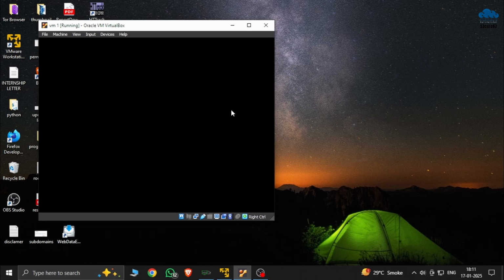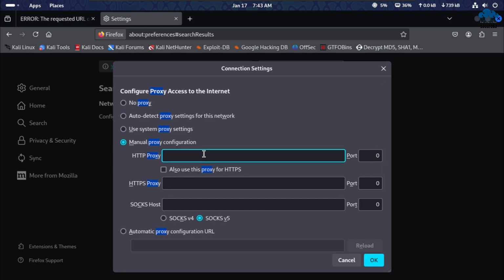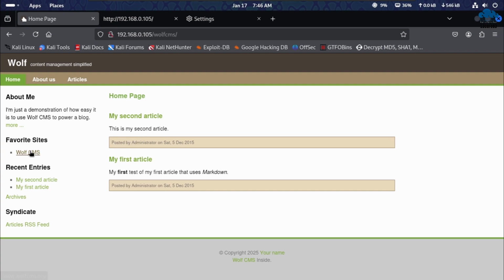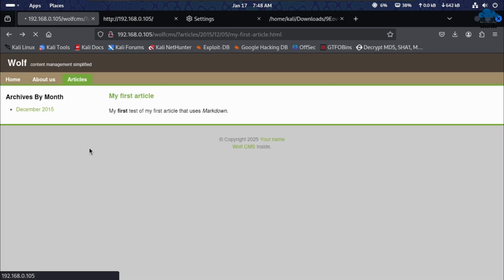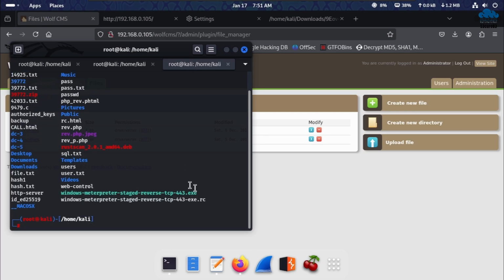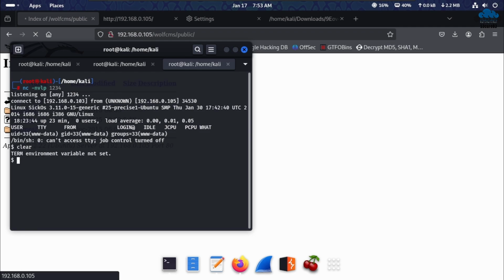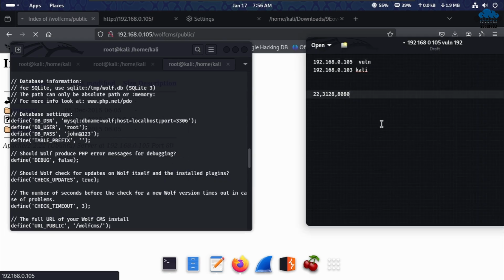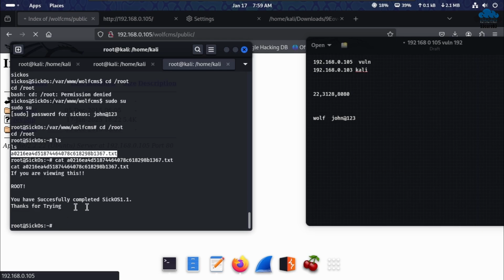Vulnhub Walkthrough: SickOs 1.1 - Exploiting SSH Weak Password & Privilege Escalation #30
This video documents a penetration testing walkthrough of the Vulnhub machine SickOs 1.1.

During this walkthrough, we will:

Enumeration: Gather information about the target machine, such as open ports, running services, and operating system.
Vulnerability Scanning: Identify potential vulnerabilities using various tools and techniques, focusing on SSH services and potential privilege escalation vectors.
Exploitation: Exploit identified vulnerabilities, such as weak SSH passwords, to gain initial access to the machine.
Privilege Escalation:

 Attempt to gain root privileges by exploiting system misconfigurations or vulnerabilities, such as those related to sudo or other user permissions.

Post-exploitation: Explore the compromised system, gather evidence, and clean up after the penetration test.

Key Takeaways:

How to perform basic reconnaissance and enumeration techniques.
How to identify and exploit common vulnerabilities like weak SSH passwords and misconfigurations.
How to escalate privileges on a compromised system.
The importance of strong passwords and secure service configurations.
Tools Used:

Nmap
Metasploit
JohnTheRipper
Linux commands (e.g., netcat, nc, telnet)
Note:

This is a general suggestion. The actual vulnerabilities and exploitation methods may vary depending on the specific configuration and vulnerabilities present in the SickOs 1.1 machine instance you are working with.
Always prioritize ethical and responsible penetration testing practices.